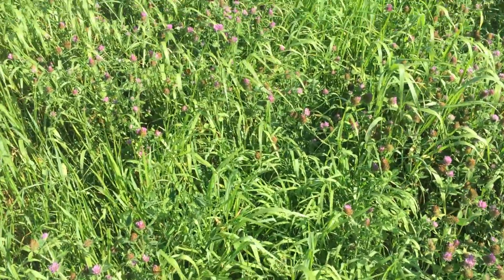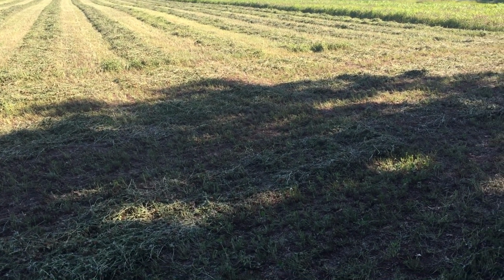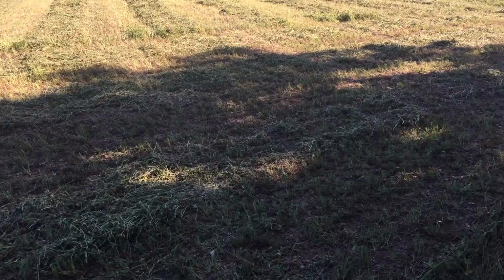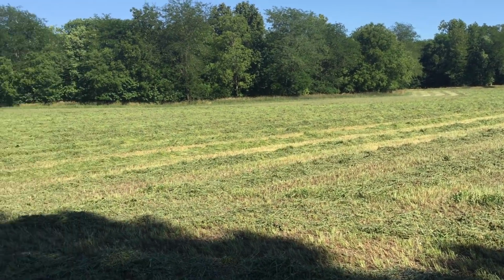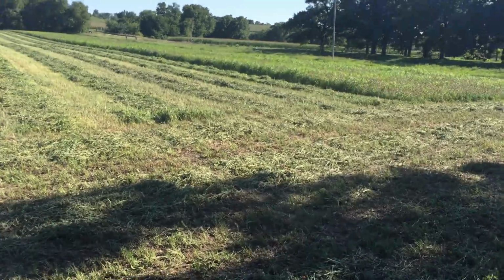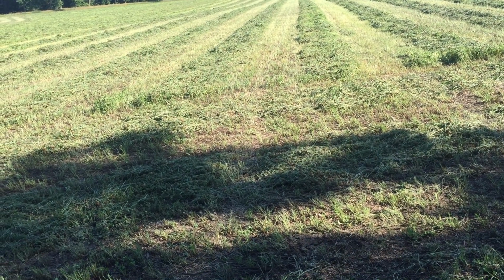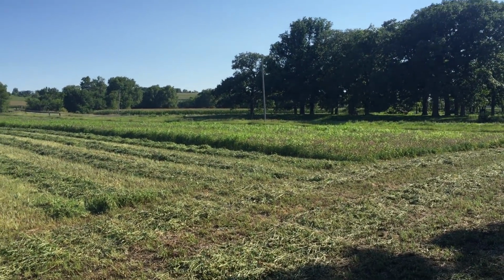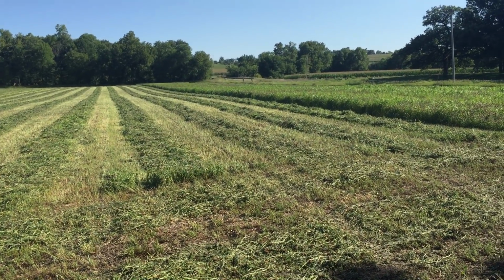Drought 102--red clover, cattle, pollinators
Discussion on the dry weather, red clover 2nd cutting, and pollinators in the clover field.